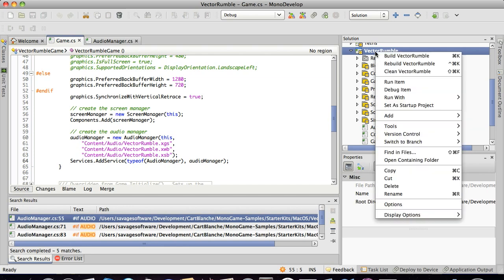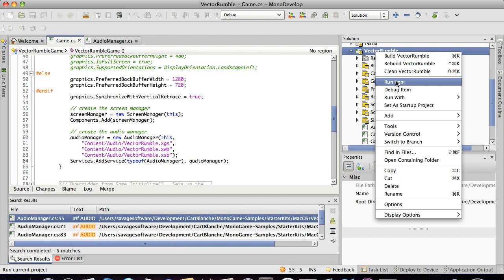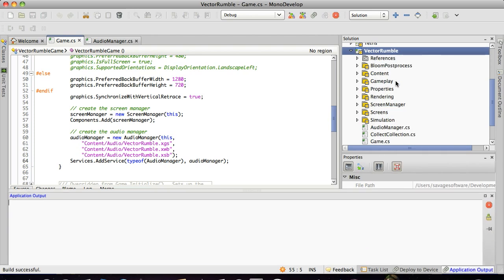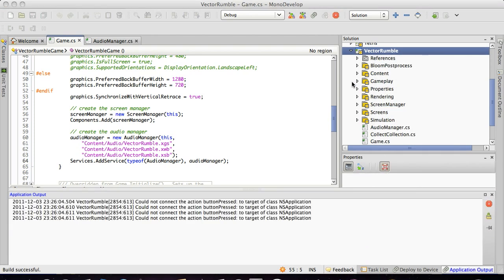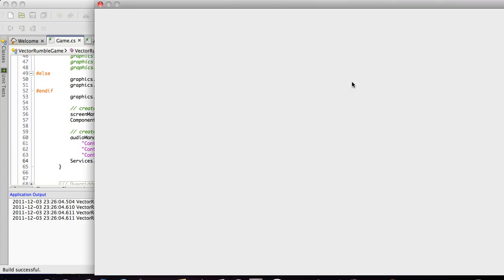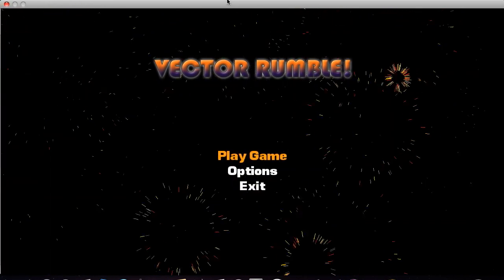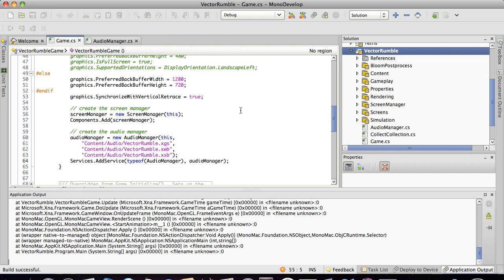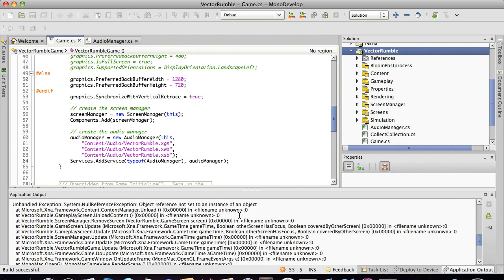MonoGame : Vector Rumble(WITH Sound) XNA Starter Kit running on MacOS X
After some stella work from espes, we now have XACT's SoundBank and WaveBank working in the VectorRumble demo. Having sound adds so much more atmosphere to this starterkit :).

Just make sure you select PCM in the XACT project file, so that the .xgs, xsb and .xwb are formats that MonoGame can read.